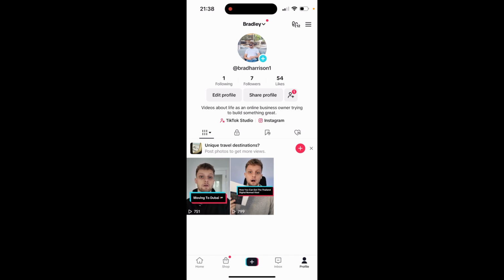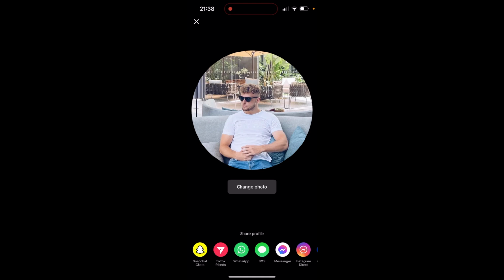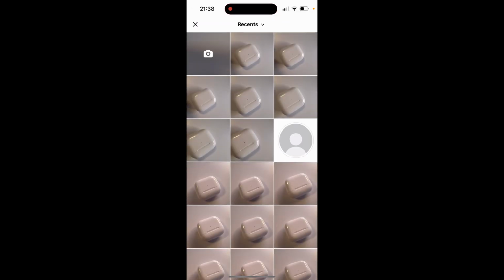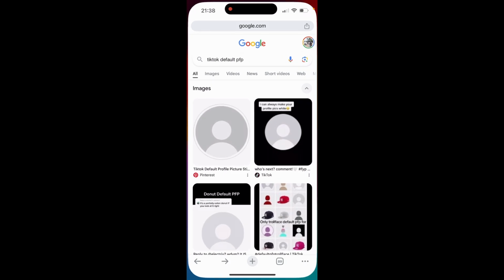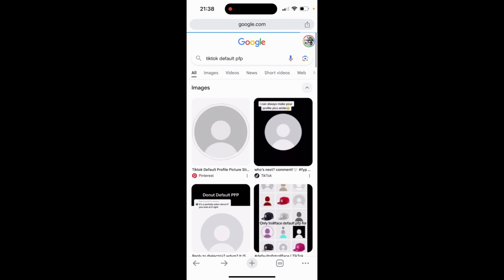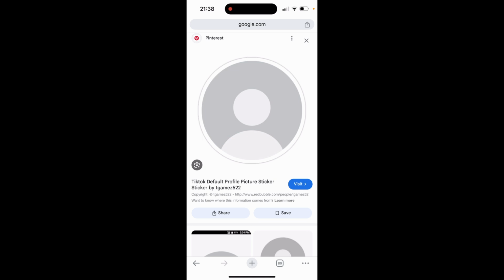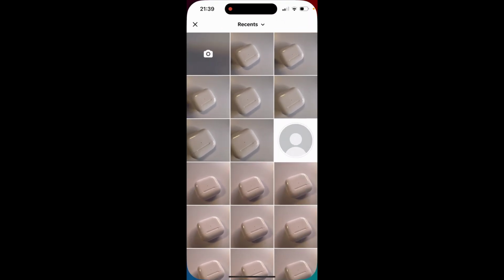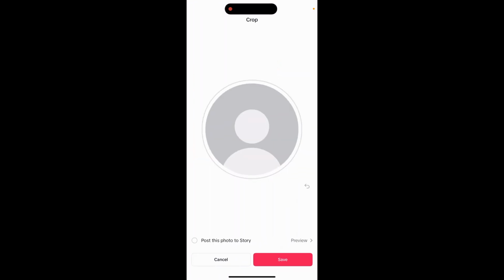How To Remove Your TikTok Profile Picture (Step By Step)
In this video, I show you how to remove your TikTok Profile picture. Did this video help? Thanks!